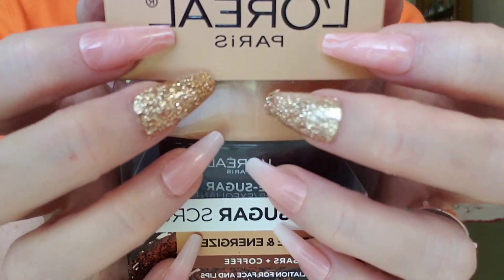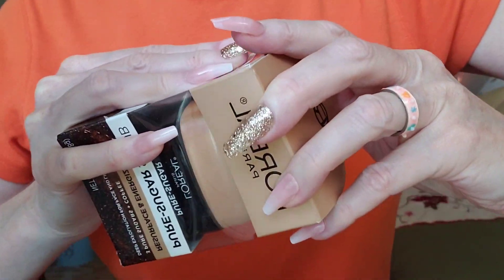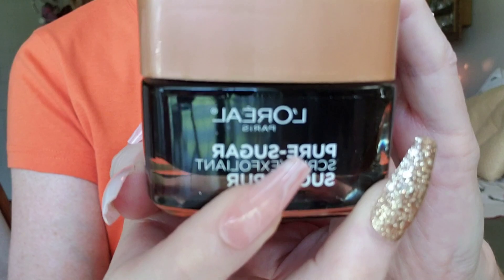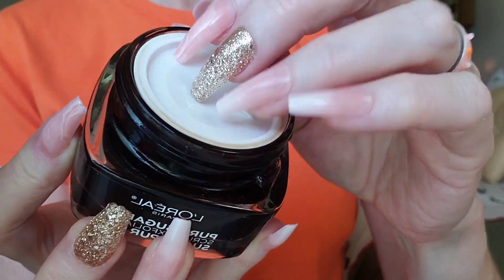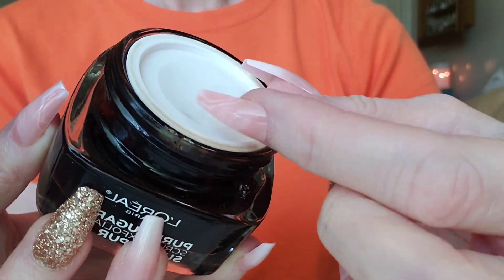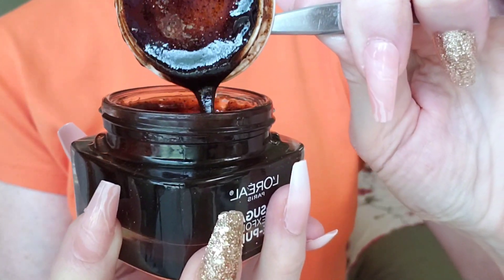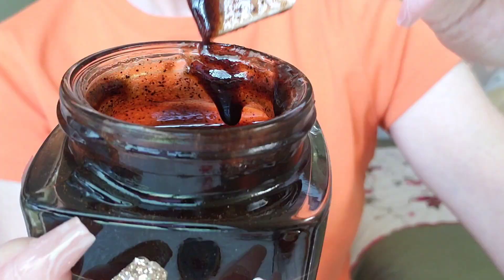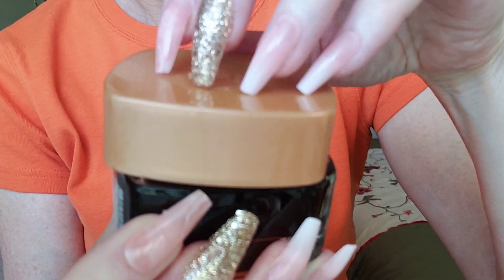1 Minute ASMR Doing Your Skincare (SLEEP)🧴💤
I have a brand NEW sugar scrub that will make your skin soft and smooth. But first, I need to open this package. It's so hard to tear it open! It looks like chocolate cake batter! It smells so sweet and delicious, like candy. Do you want to smell it? I'm going to gently rub it on your face, your neck, your shoulders. Feel how it exfoliates your skin and relaxes your muscles. You deserve this pampering, you're so beautiful. See you tomorrow.

15 Minute ASMR Makeup channel Feti ASMR

1 Minute ASMR Doing Your Skincare (SLEEP)🧴💤

notags